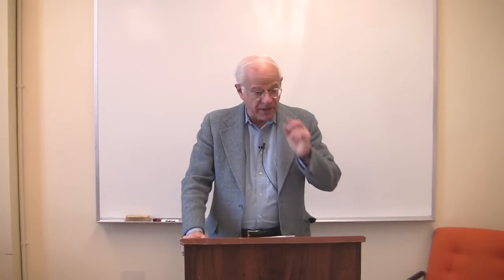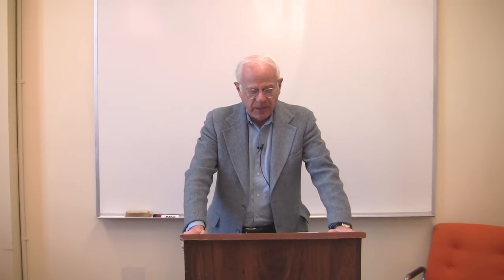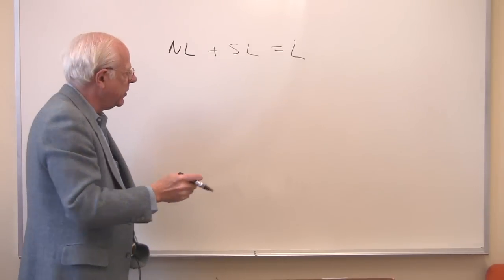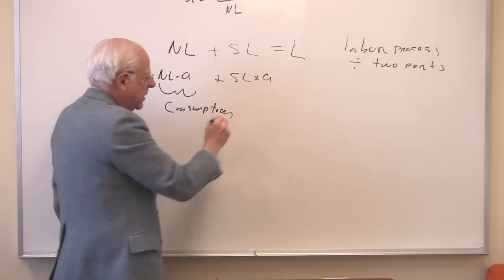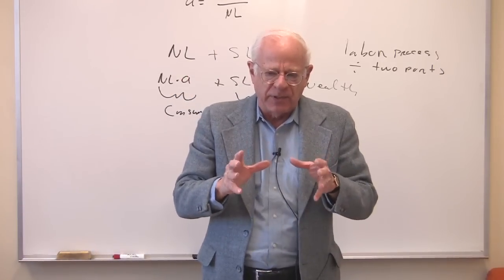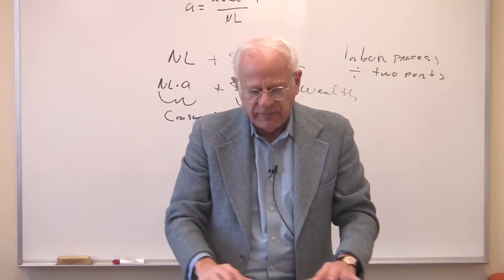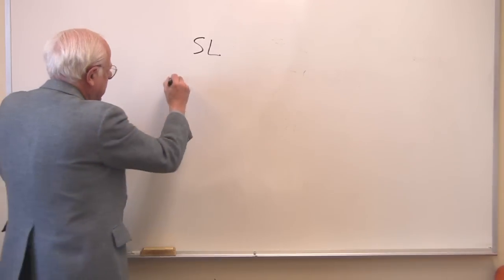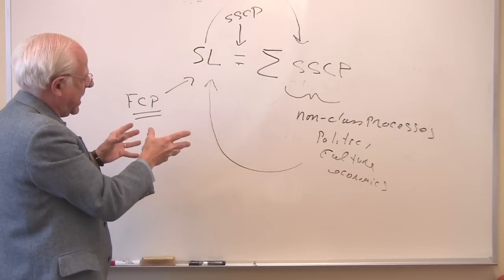Econ 305, Lecture 09, Part I, Marx's Theory of Class